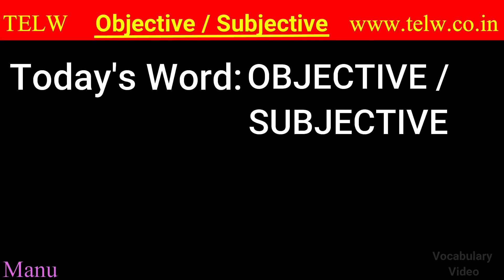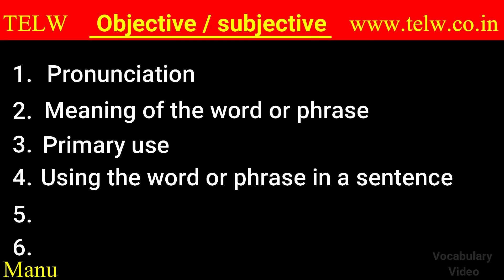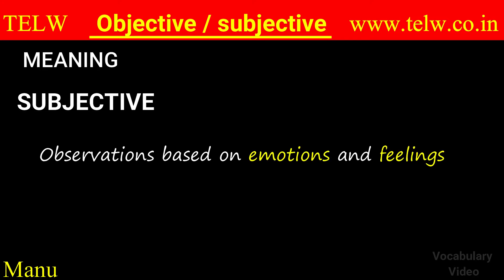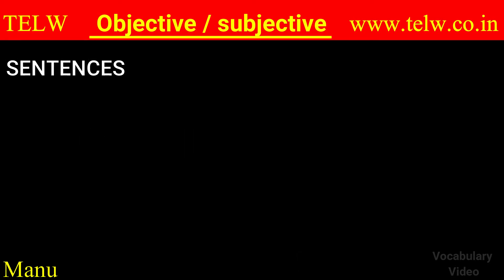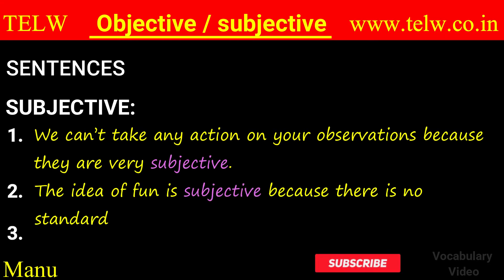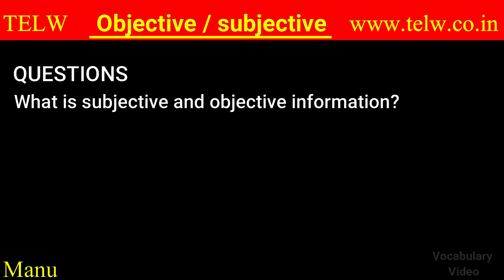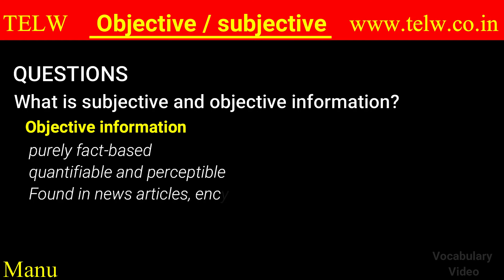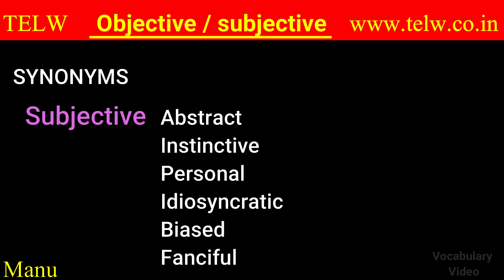Meaning of subjective and objective |Learn how to pronounce | Improve your vocabulary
OBJECTIVE and SUBJECTIVE are the twin approaches to the assessment of any situation, statement, opinion, etc. A statement based on facts is objective and based on emotions is subjective.
Watch the video to know
• How to use OBJECTIVE and SUBJECTIVE and creatively
• What is subjective and objective information
• Other ways to say OBJECTIVE and SUBJECTIVE – some synonyms

OBJECTIVE and SUBJECTIVE are not really “pictorial words”. You will need to link it with the picture till you get it automatically. You can do so, only by using it regularly. Some words, especially those that have been introduced as they are from other languages, cannot be easily visualised.

0:44  pronunciation of objective and subjective
 0:55 meaning of the objective and subjective
1:41 use of objective and subjective
3:33 synonyms of the objective and subjective